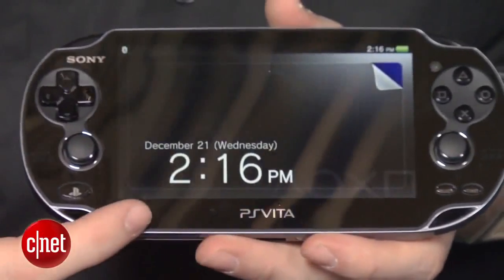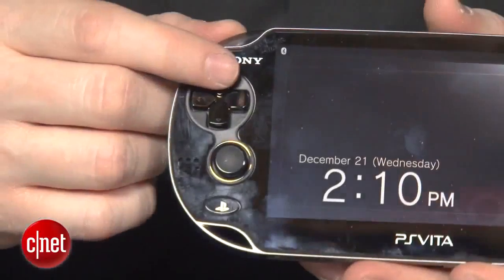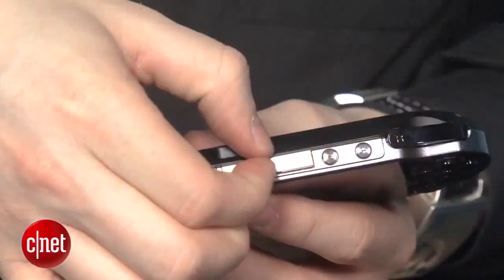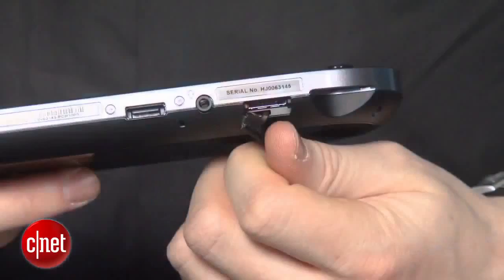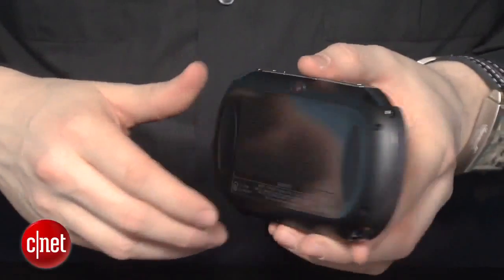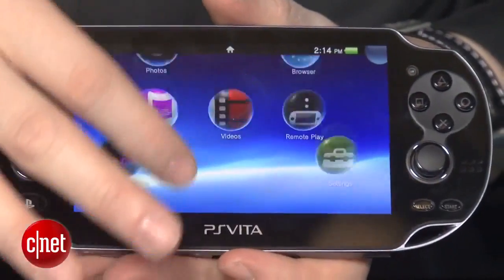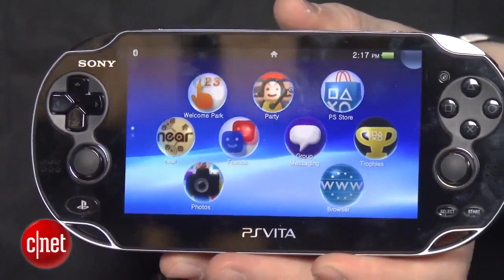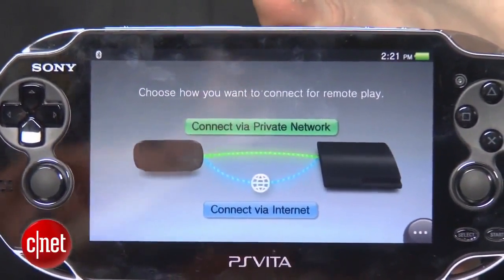Sony PlayStation Vita Wi Fi